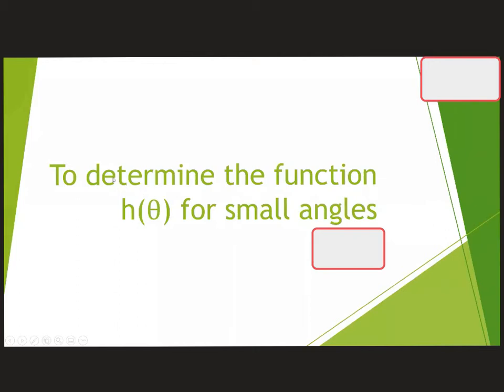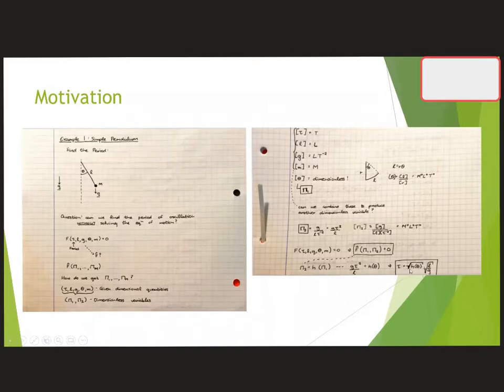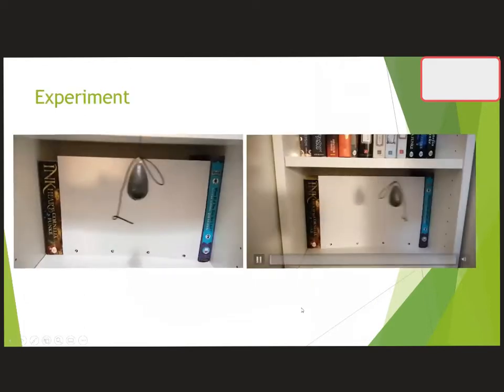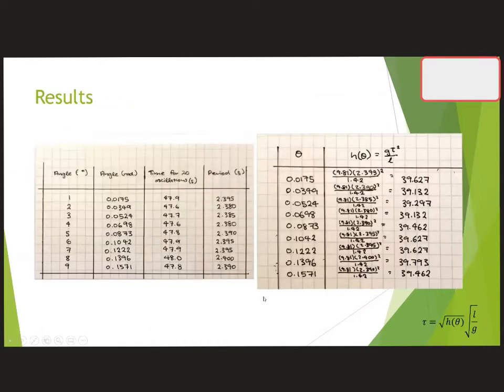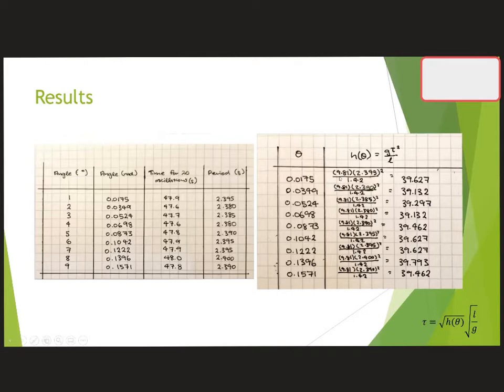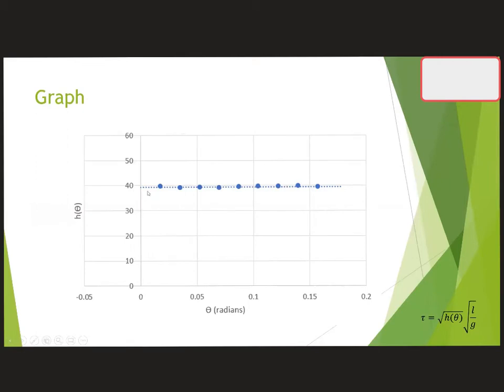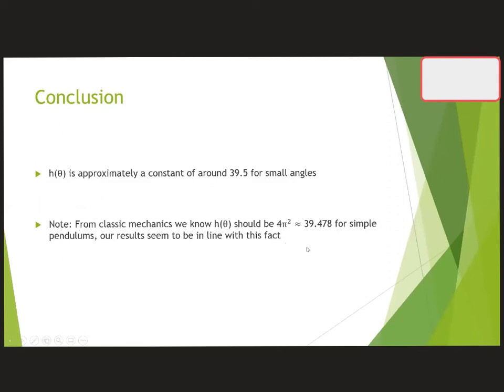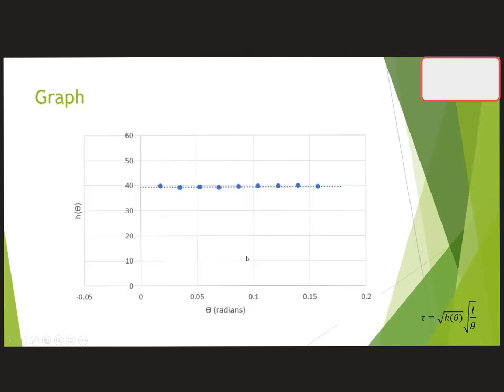Assessment1_mp236_2021_NUI Galway